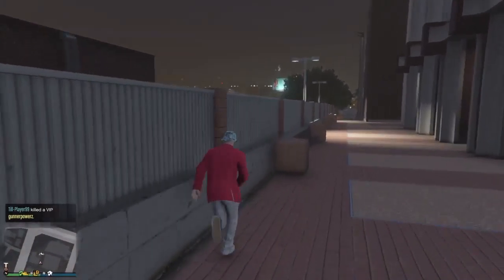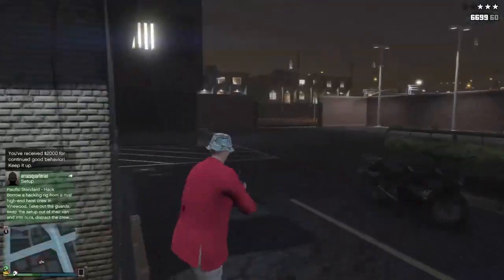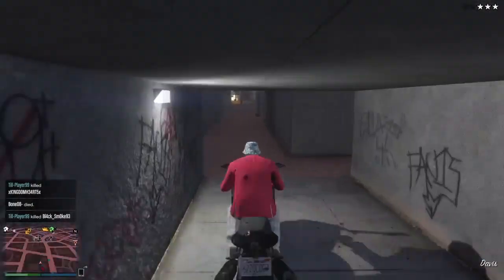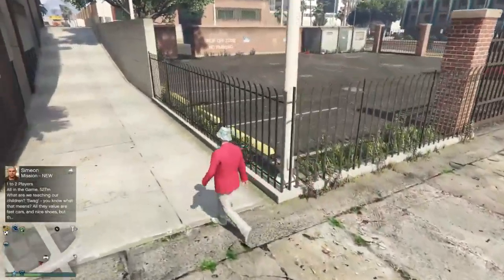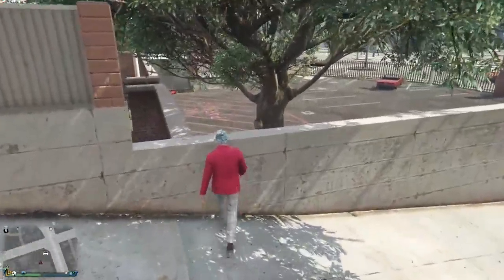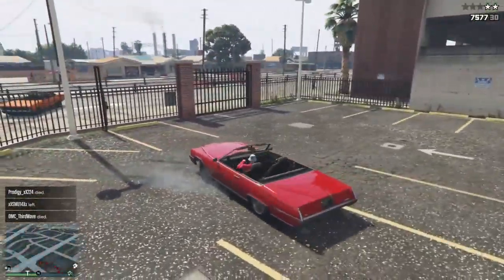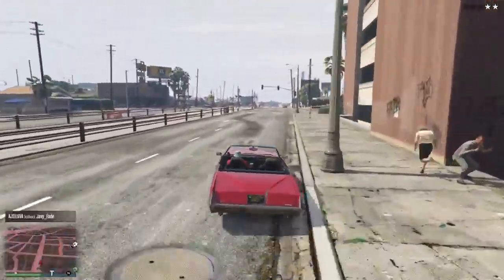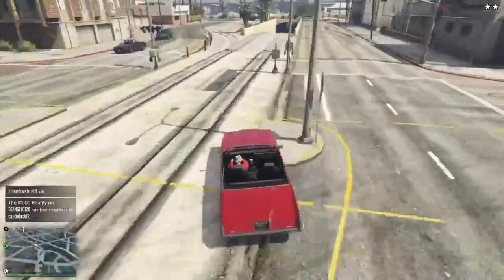GTA Online - How to steal your vehicle from the impound lot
Two different ways to steal back your vehicle from the impound lot after having it impounded by the LSPD.